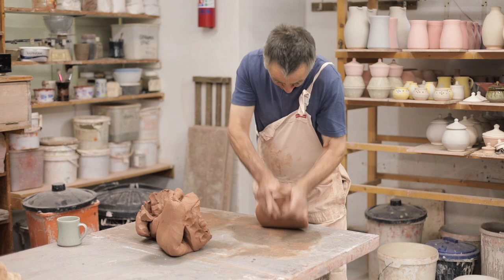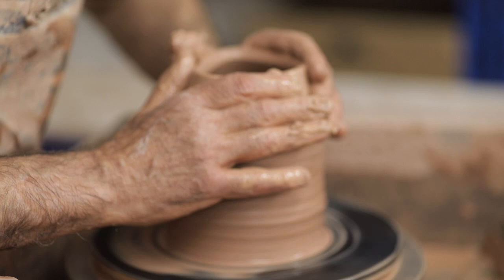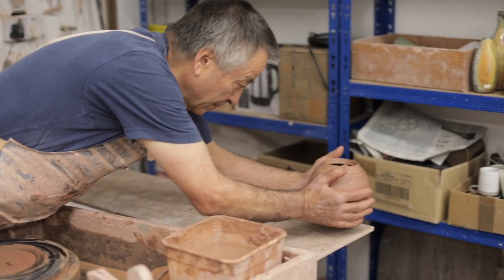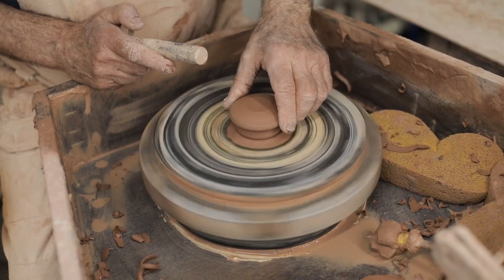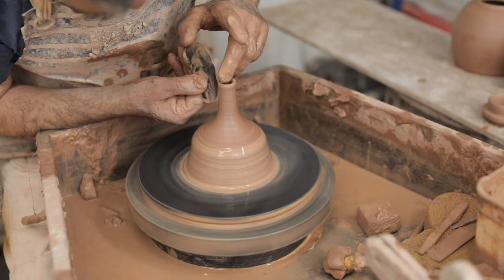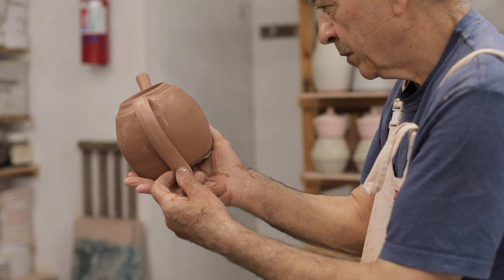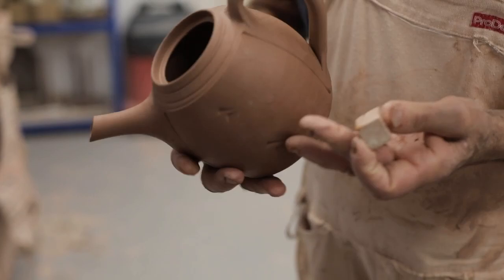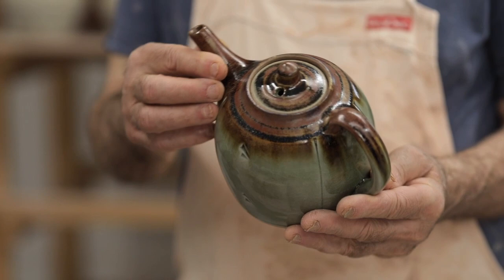Ceramic Review: Masterclass with John Jelfs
Made in four separate parts, potter John Jelfs takes us step-by-step through the processes he uses to create a complete functional teapot for issue 306 of Ceramic Review.

Learn alongside this master potter with an in-depth guide - plus uncover many more masterclasses, glaze recipes and techniques - by becoming a subscriber

Film by Layton Thompson